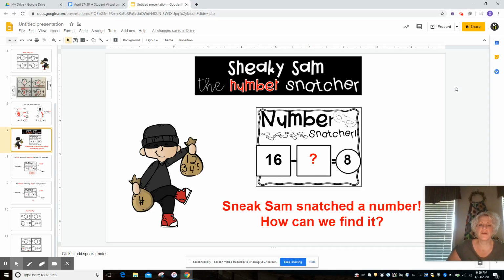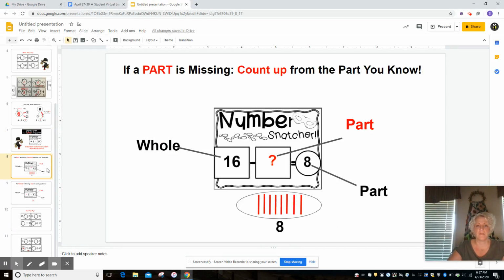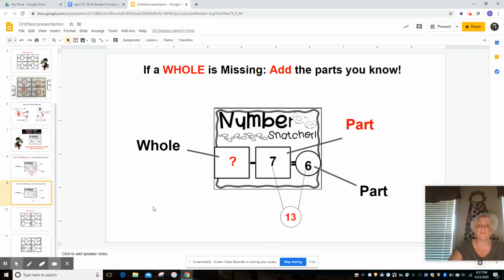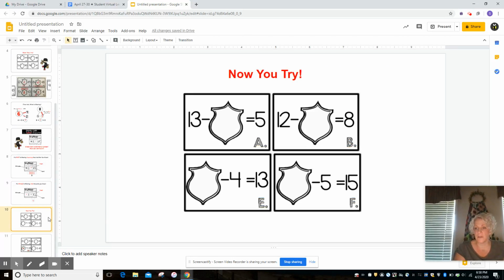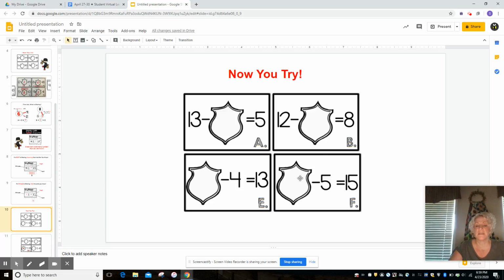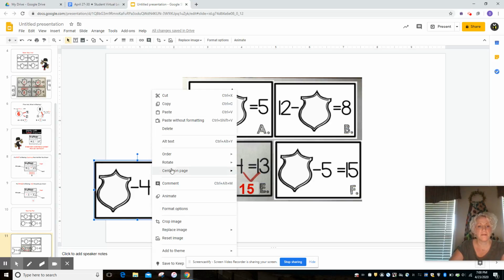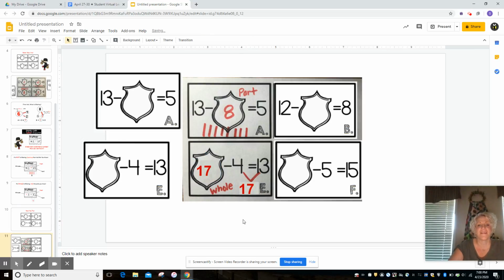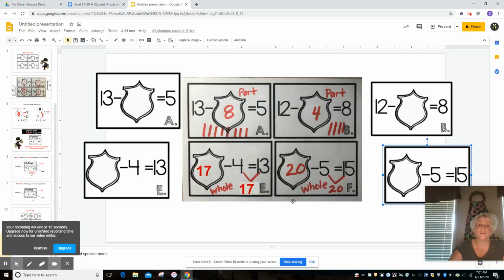Untitled: Apr 23, 2020 7:01 PM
Missing Part Subtraction Within 20